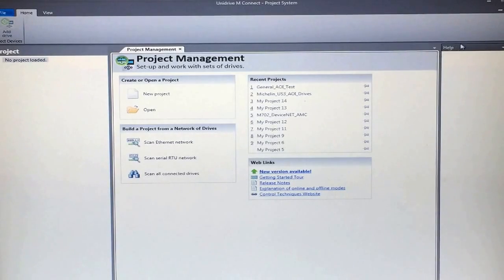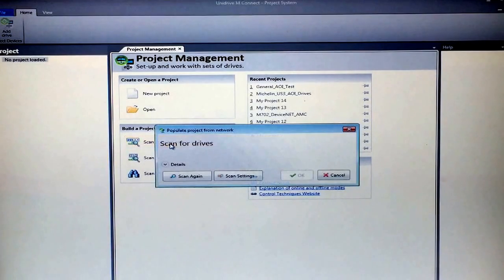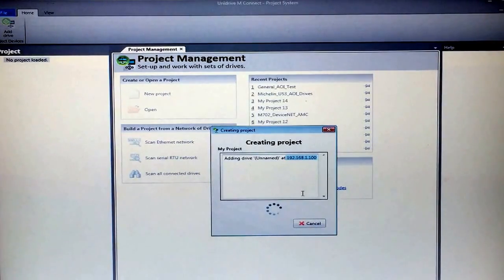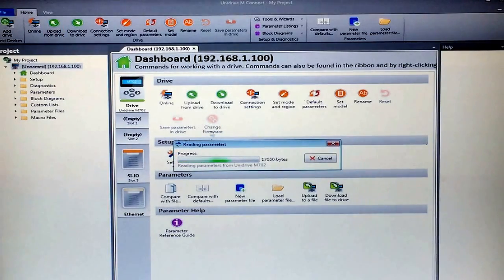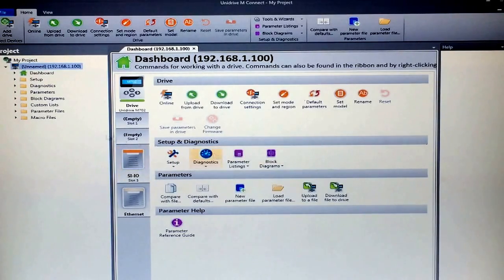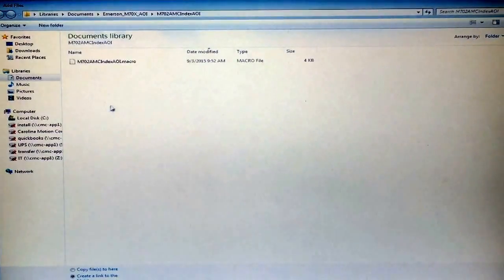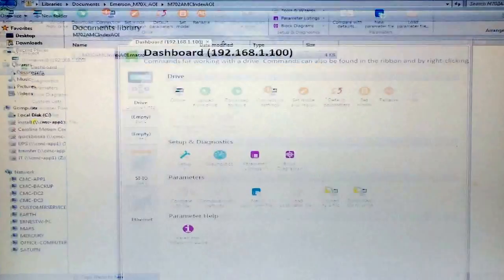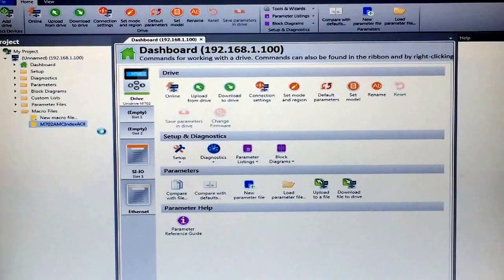Control Techniques - AOI Part 1: Unidrive M Setup